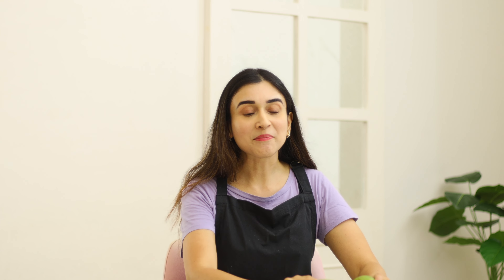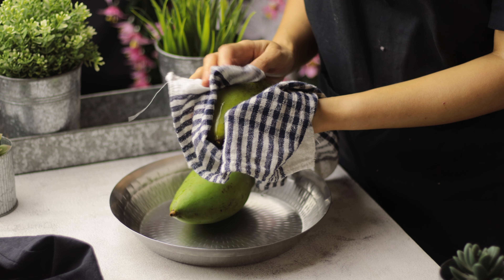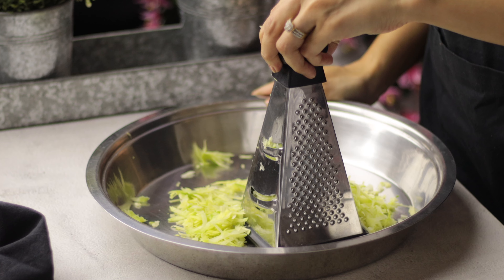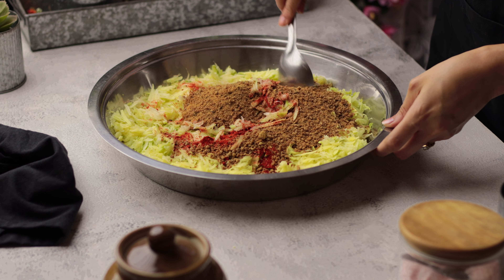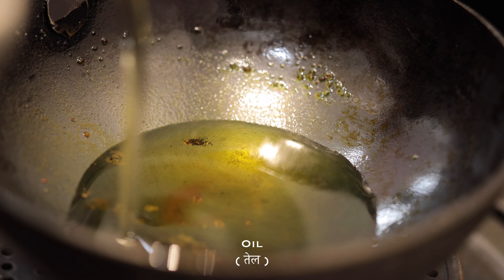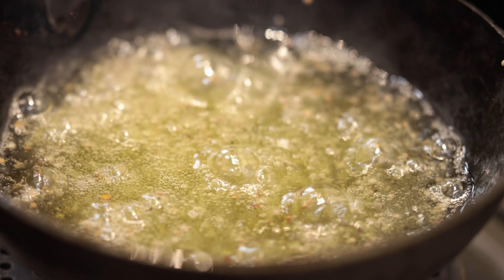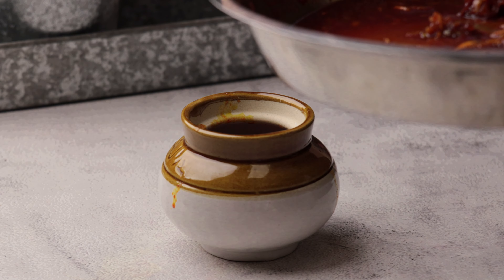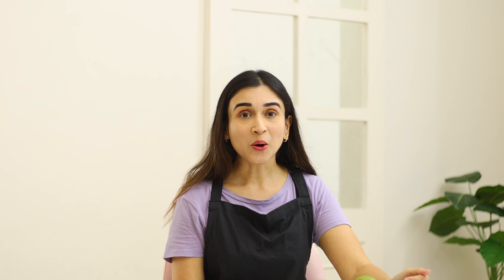Raw Mango Takku | कैरी तक्कू | कैरीचा तक्कु RECIPE.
An easy sweet-sour-spicy side dish made with raw mangoes.

Notes-
1) The amount of jaggery used depends upon the tartness of the raw mangoes. If the raw mangoes are very tart, use more jaggery.

2) You can make this Takku with the regular kairi (small one) too. However, you will need more jaggery to balance out the tartness of these raw mangoes.

3) Kashmiri red chilli powder imparts a lovely red colour to this dish. Feel free to use the regular chilli powder, if you don’t have Kashmiri powder. Add less than 3 tablespoons if you don’t want the Takku too spicy.

4) This Takku can be stored in an airtight glass container in the refrigerator for a month.

5) Grated onion can be added to this takku along with the raw mangoes. However, this Takku cannot be stored in the refrigerator for more than 1-2 days.

6) This recipe uses a little more oil than usual. However, it is supposed to be consumed in small quantities only. So, the oil intake should not be a major concern.